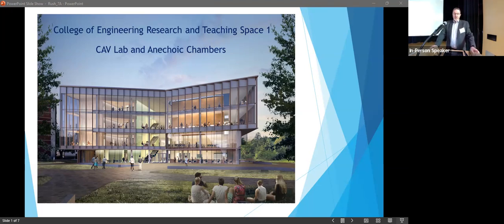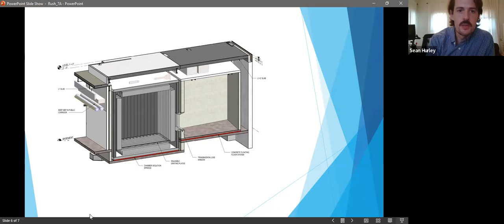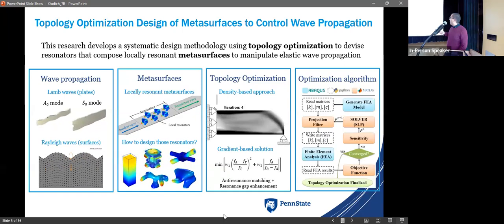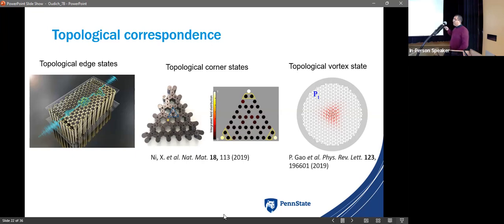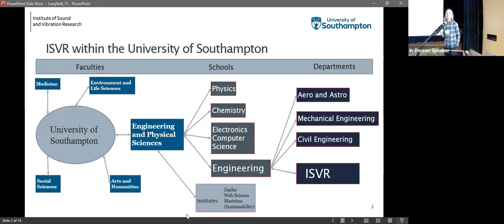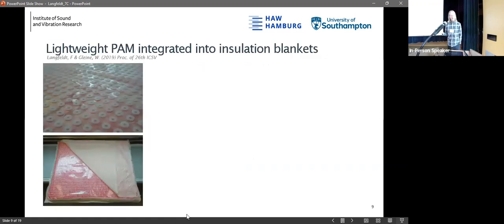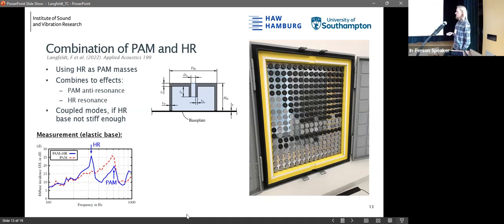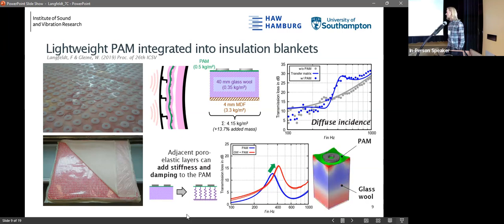Technical Session 7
Session 7A: Virtual Tour of new CAV and Acoustics Labs Plans
In-person Speaker: Dwayne Rush, PSU Office of the Physical Plant

Session 7B: CAV Group:  Acoustic Materials and Metamaterials
In-Person Speaker: Dr. Mourad Oudich, ARL/Penn State

Session 7C: International Liaison; Research in noise control using passive and active acoustic metamaterials at the Institute of Sound & Vibration Research "
In-Person Speaker: Felix Langfeldt, ISVR (UK)

Session 7D: Student Poster Competition Award Winners